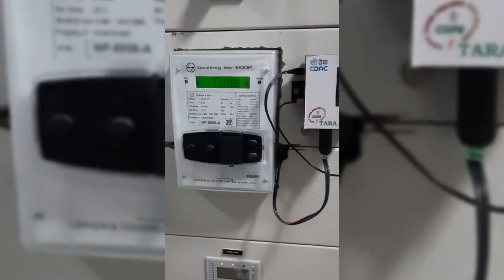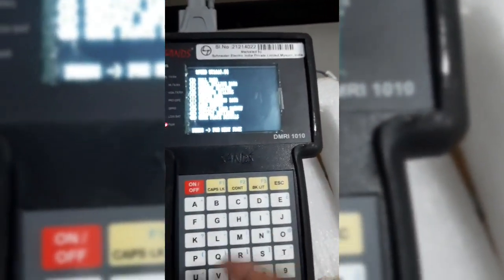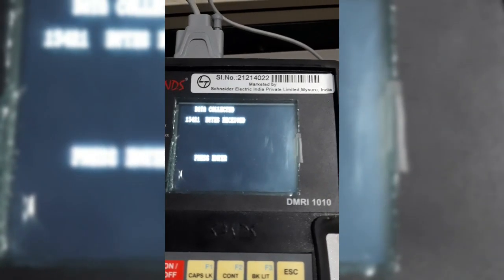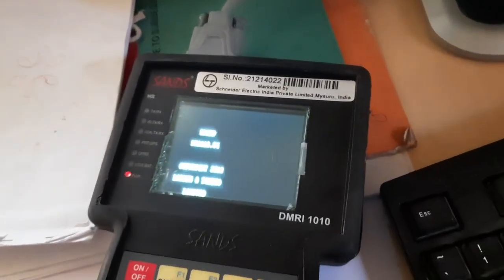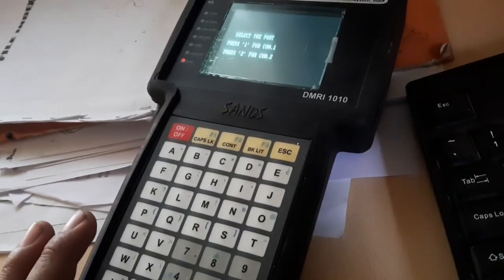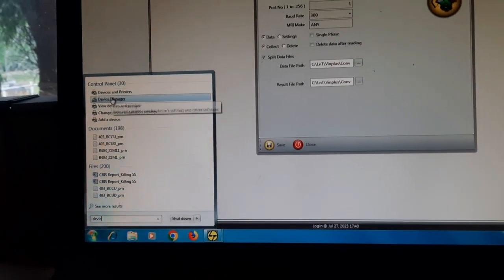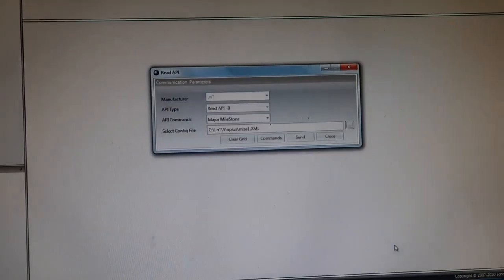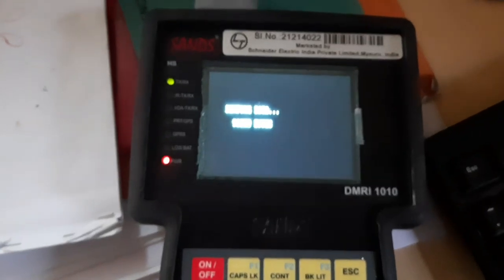How to Download MRI readings using SANDs DMRI1010 Device and dumping to PC via Vinplus Software